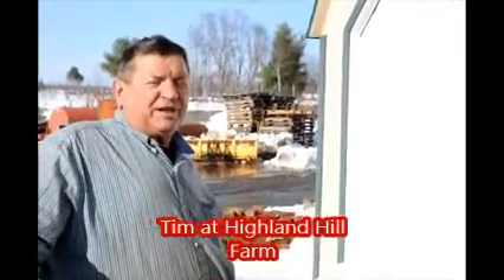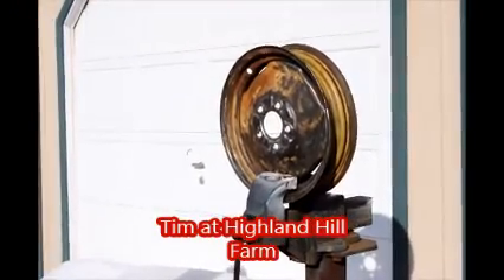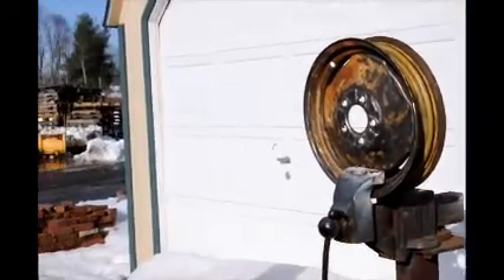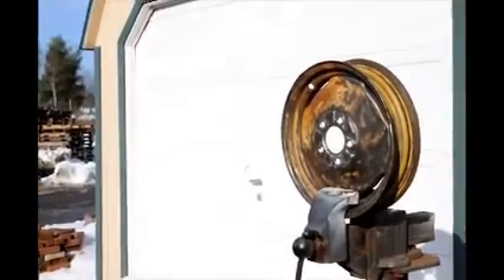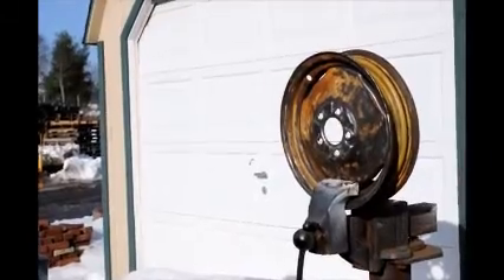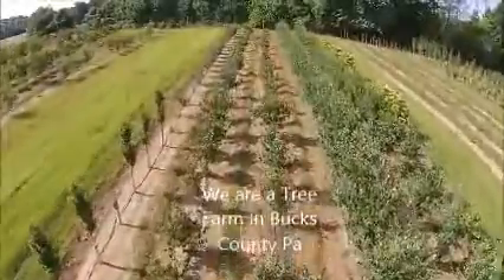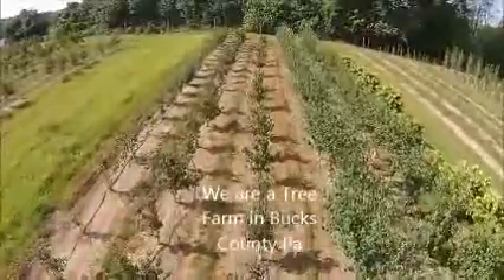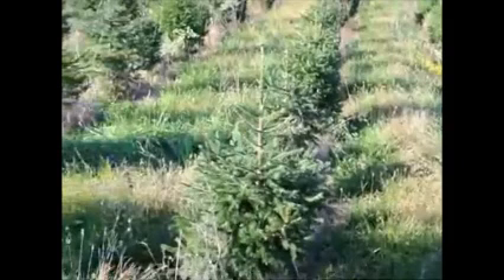Tractor Restoration Cleaning Up Old Tractor Rims